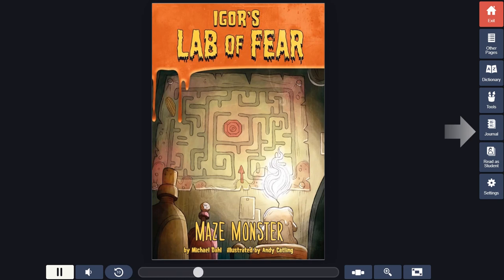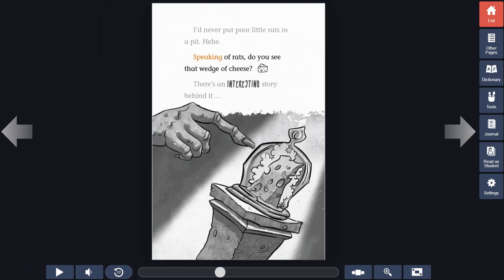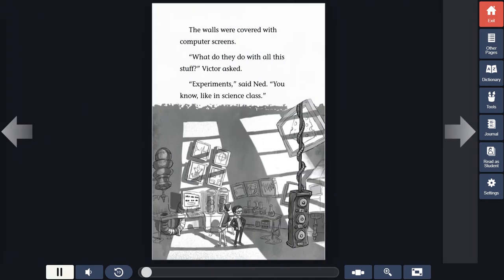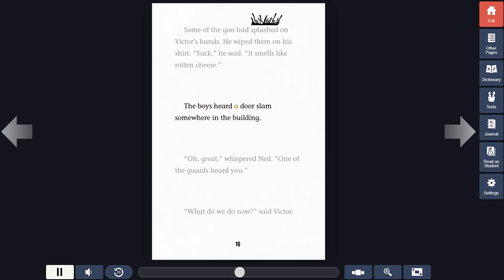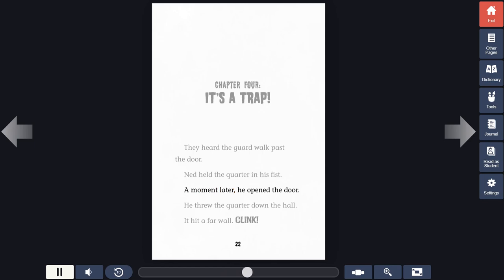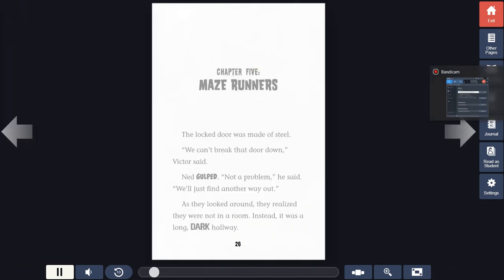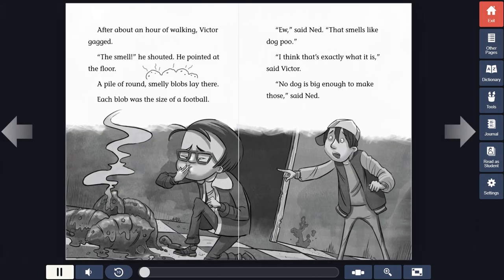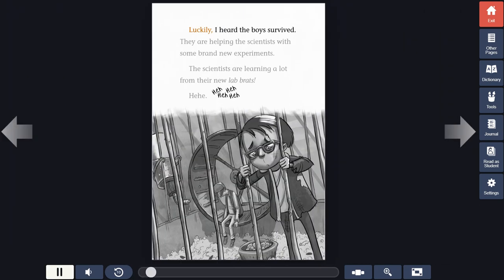5. Sınıflar - İngilizce - Igor's Lab of Fear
A video about two kids' adventure in a lab for 5th grade students.